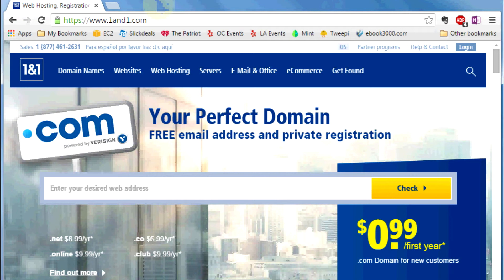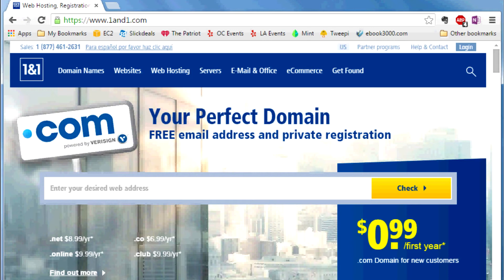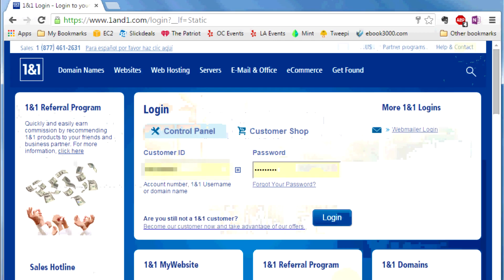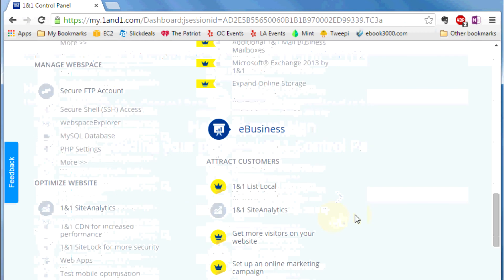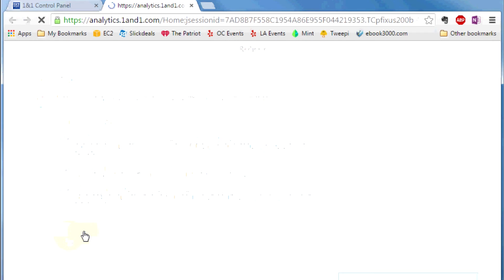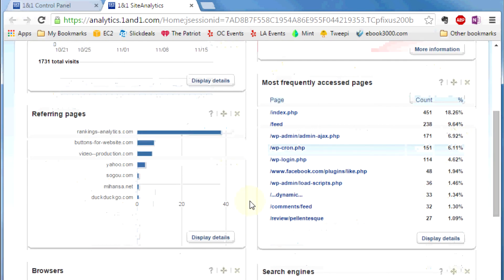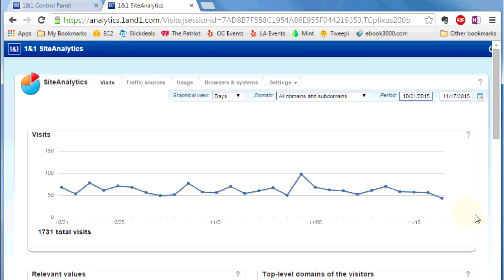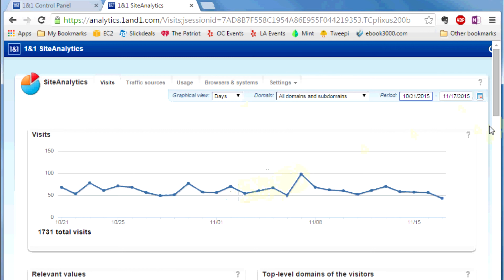How to Check Website Analytics on 1and1.com Hosting Control Pannel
In this video, I am going to show you how to check your website analytic on your 1and1 Hosting Control Panel.  1and1 Hosting control panel is very easy to use.

I've been using 1and1 hosting for while now and It is very good hosting company.   They have very good price.  The websites and very reliable. The control panel is very easy to use. And they have great customer service.  If you are looking for a hosting company, do check out 1and1.com